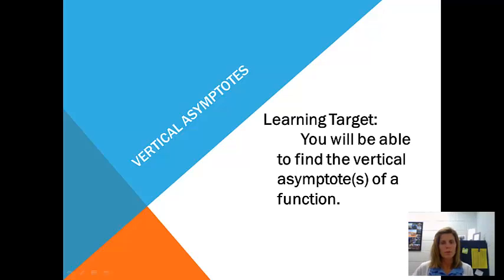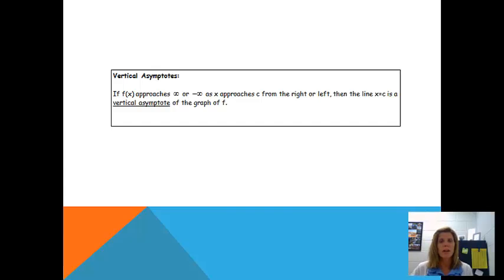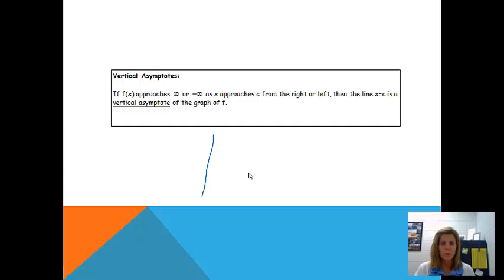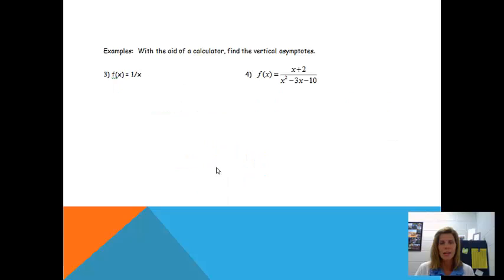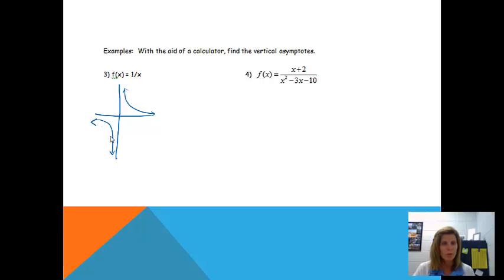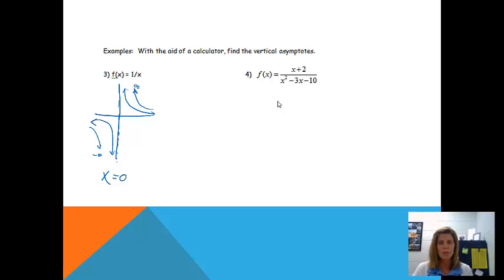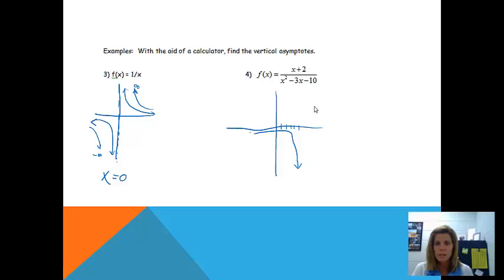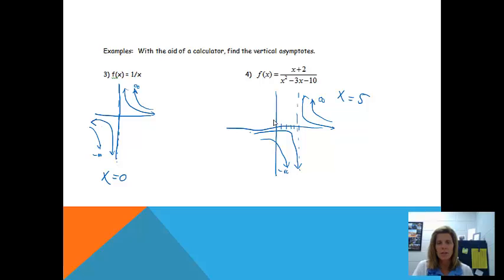vertical asymptotes calc